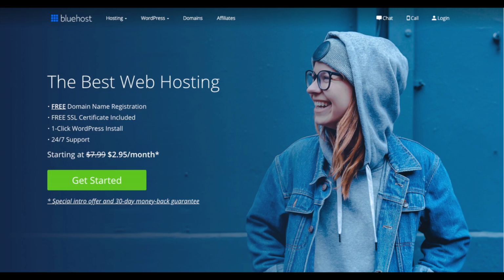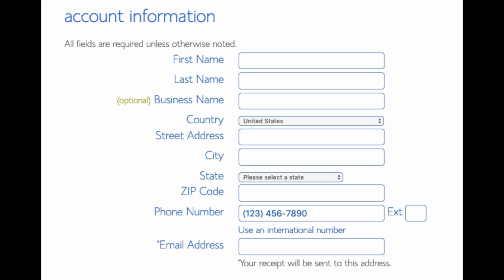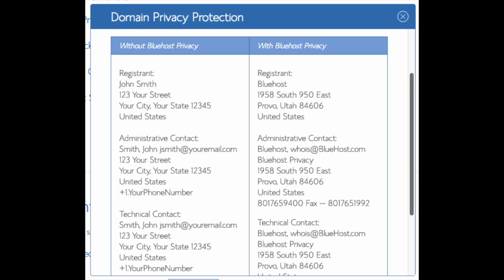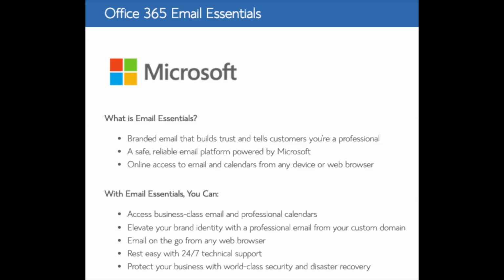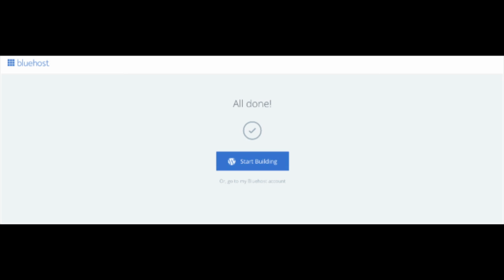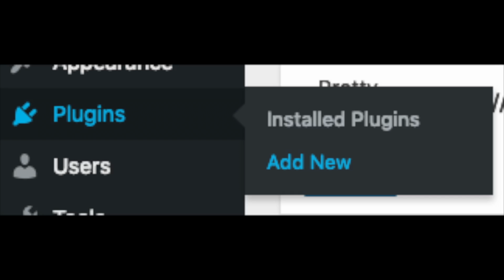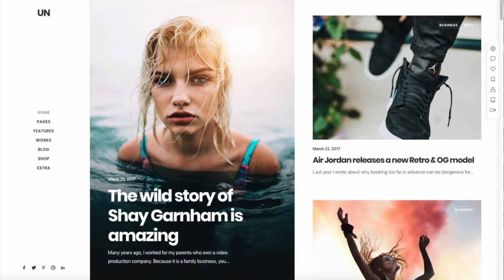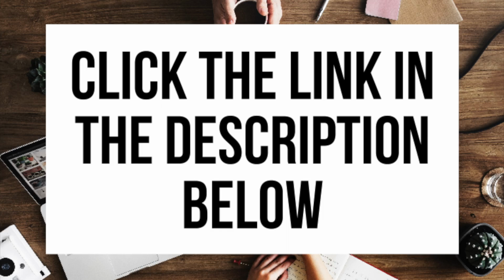How To Start A Poetry Blog | Poetry Blog WordPress Tutorial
I'm excited to provide you with this poetry blogging tutorial. In this video, we go over how to start a poetry blog step by step that is
perfect whether you are a veteran blogger or if you are new to blogging. We go over choosing a free domain name, how to choose the best web host, how to set up your poetry blog, an
introduction to WordPress, and some awesome resources that are helpful when you are customizing, designing, and creating your poetry blog. Now is the time to start a poetry blog. By the end of this poetry blogging tutorial video, you will successfully know how to start a poetry blog, how to make a poetry blog, and how to create a poetry blog. Enjoy our poetry blogging tutorial video.